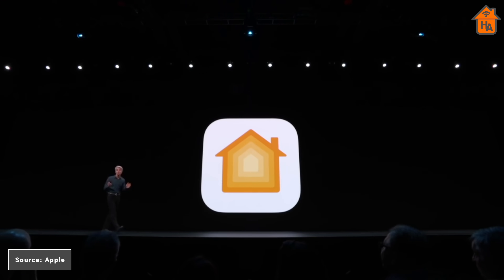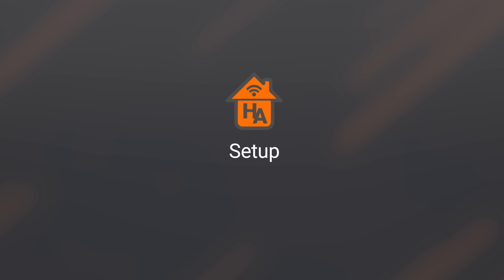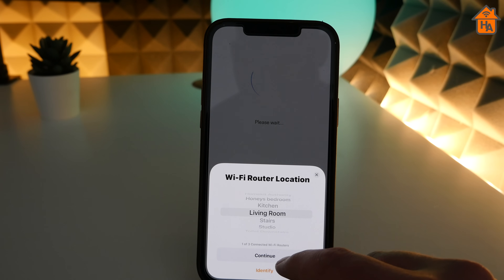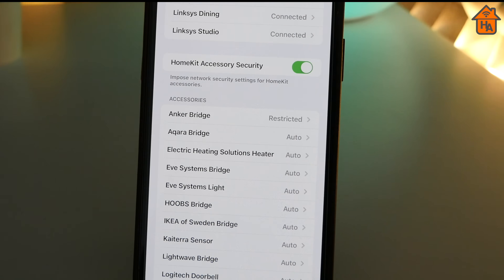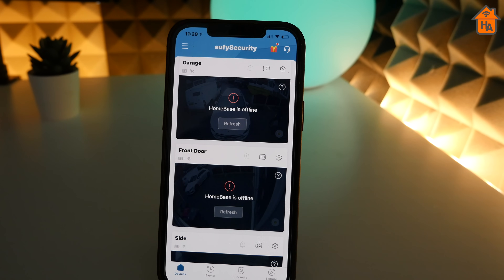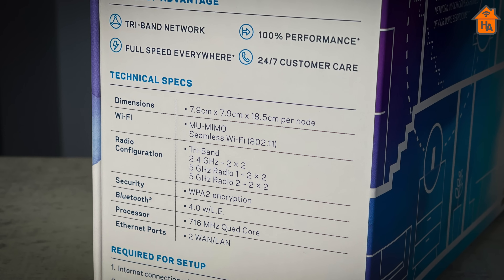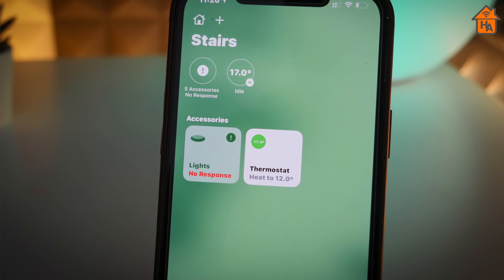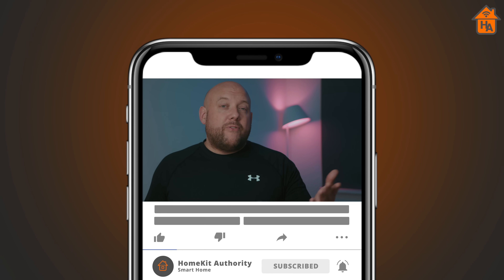Protect your Smart Home with HomeKit Secure Router & Velop Mesh - In Depth Review & Walkthrough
Back at WWDC 2019, Apple announced HomeKit would get a feature that promises to improve security on its smart home platform via Wi-Fi routers. This feature called HomeKit Secure Router works by applying firewall rules to HomeKit accessories connected via Wi-Fi or the routers ethernet ports.
During the announcement Apple said that several Router brands would roll out HomeKit Secure Router support, including Linksys and Eero. However, it was not until 2020 that we saw major adoption of this feature. As of September 2020, HomeKit Secure Router support is available for the Velop Whole Home Mesh Wi-Fi.

So when support arrived, Linksys sent me over the Velop Intelligent Mesh Wi-Fi System, 3-Pack, AC6600. I have been using the setup for a few months now in my HomeKit setup in my Home. In this review/walkthrough, I want to share the setup process and explain what HomeKit-enabled routers offer. Along with my thoughts on what this feature could offer in the future.